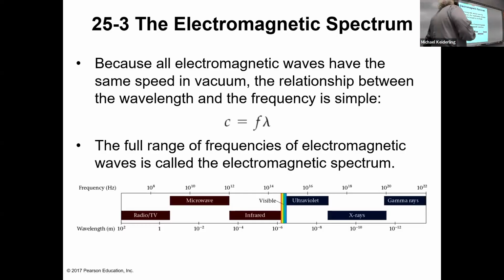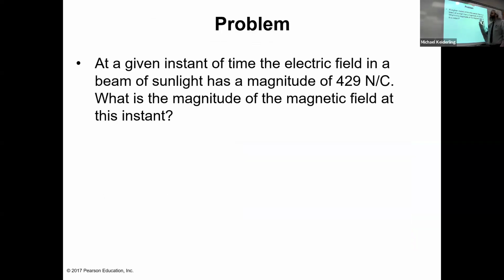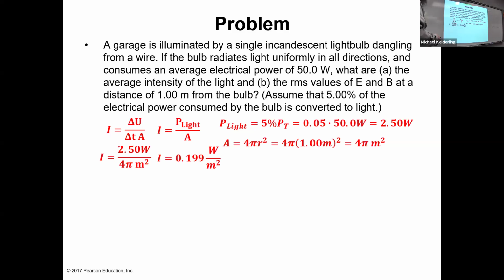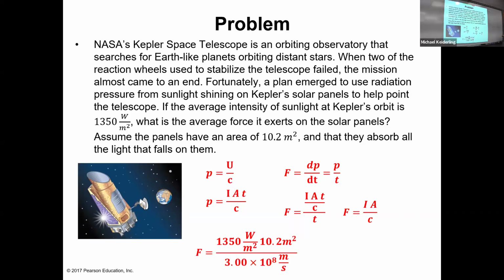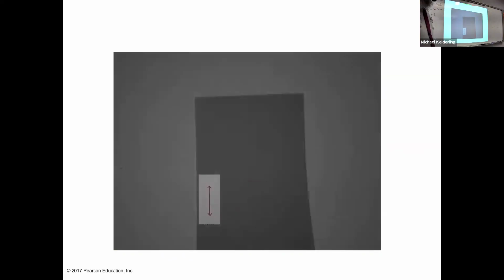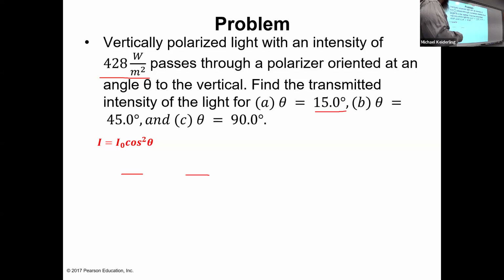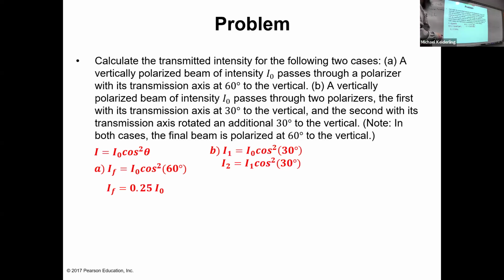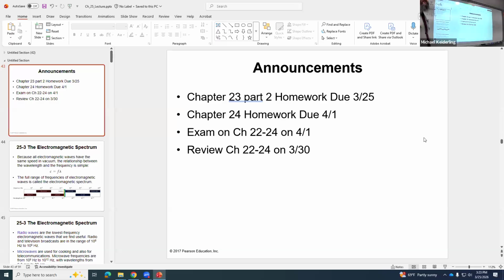PHYS305 Lecture Week 11 Wed 3/25 Ch 25